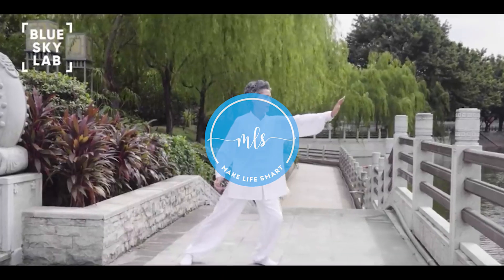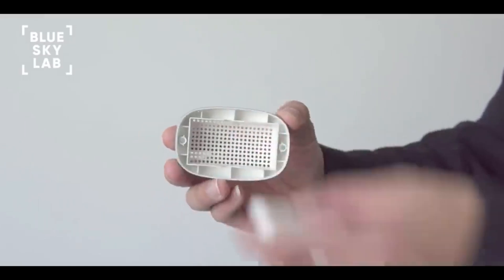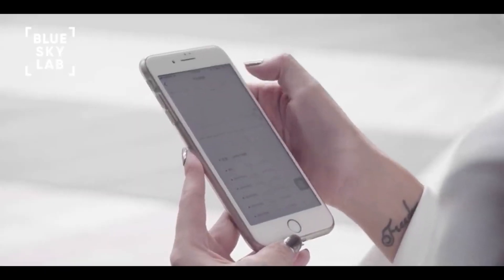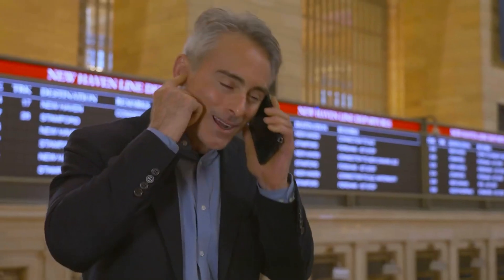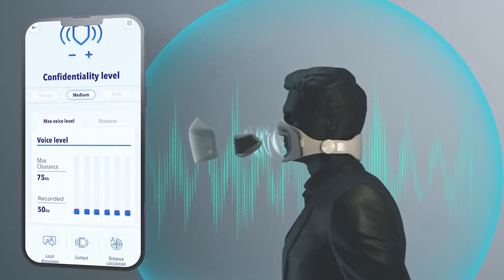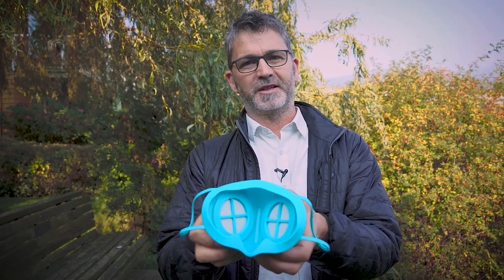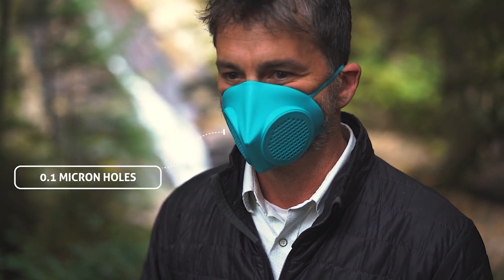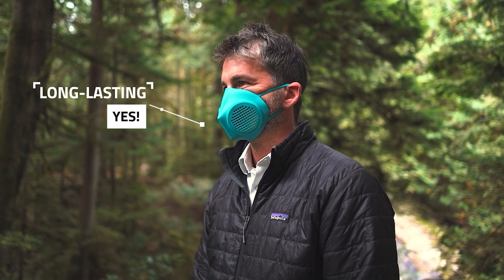Top 4 AI Smart Masks for 2024 | Breath Smarter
Hey there! In this exciting YouTube video, we'll be diving into the world of AI smart masks. Get ready to discover the top 4 AI smart masks that will revolutionize the way we breathe in 2024. These masks are designed to make your breathing experience smarter and more efficient.

Products Links and Details:
1). 00:02 - Ai AirMask
2). 02:34 - Make Air
3). 03:24 - Skyted Mask
4). 05:48 - luumi life